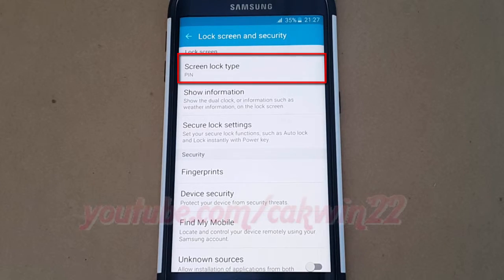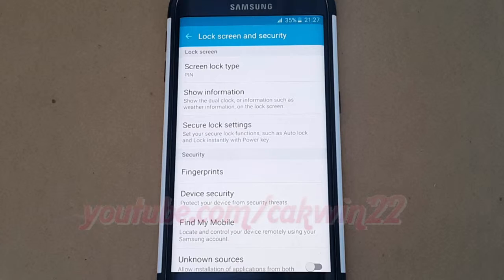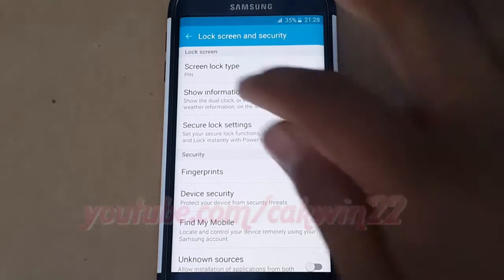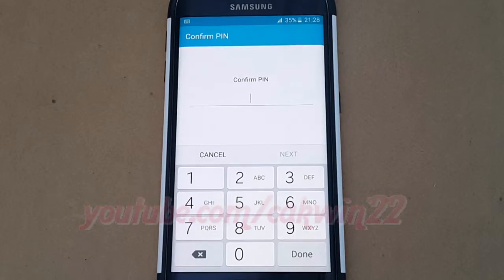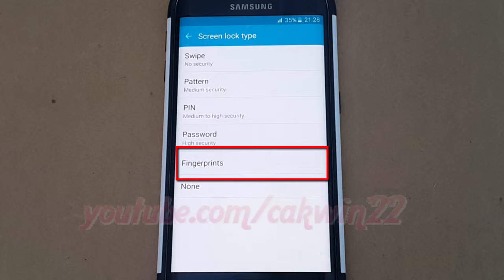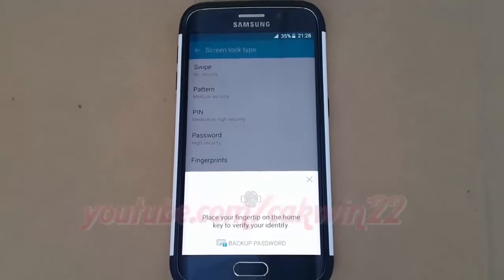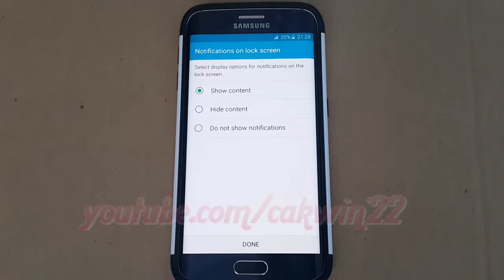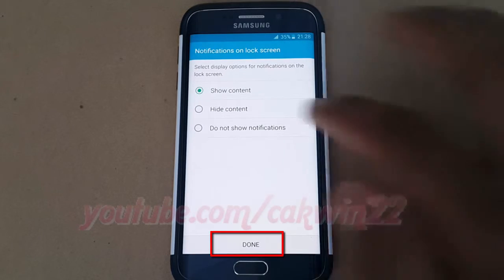How to Change Lock Screen Type as fingerprint in Samsung Galaxy S6 and S6 Edge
This video show How to Change Lock Screen Type as fingerprint in Samsung Galaxy S6 and Samsung Galaxy S6 Edge with Android 5.0 Lollipop Operating System. Model number SM-G900H (International Version). I use Youtube Mobile for Android version 10.37.58 in this tutorial